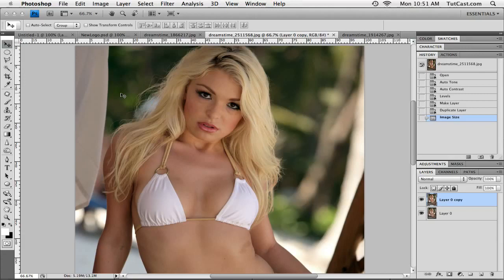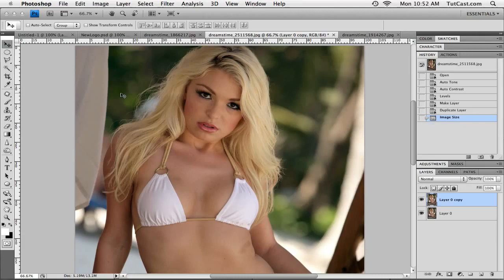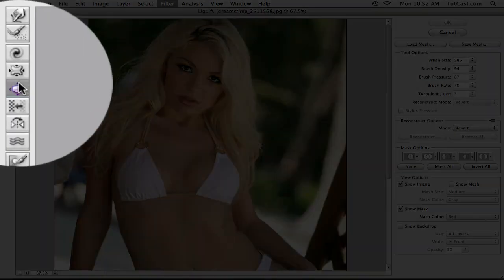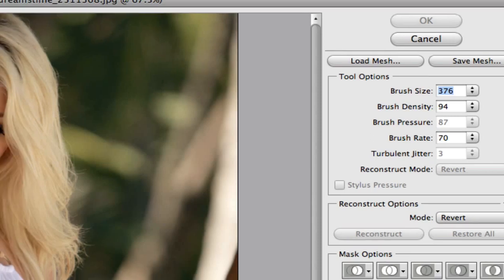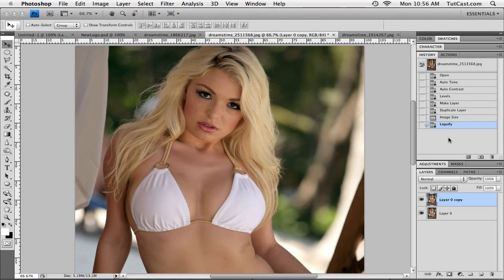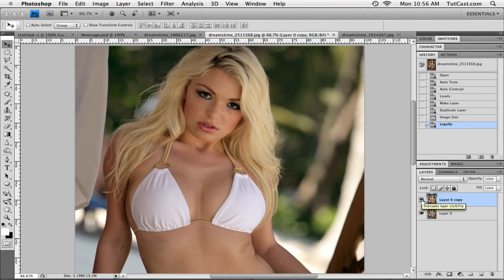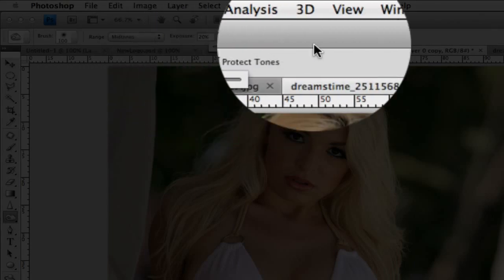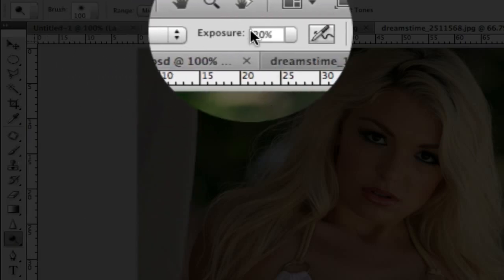How to Enlarge Breasts in Photoshop cs6